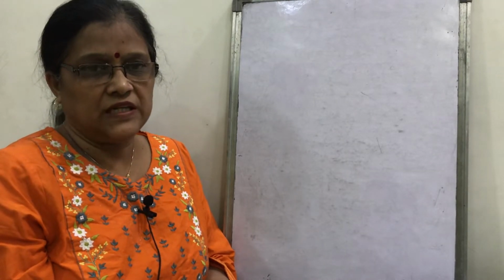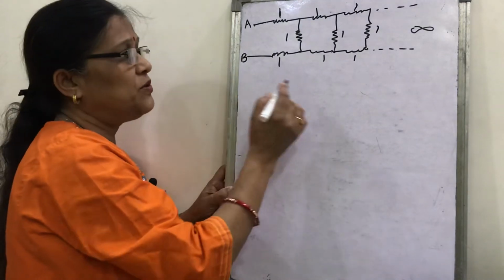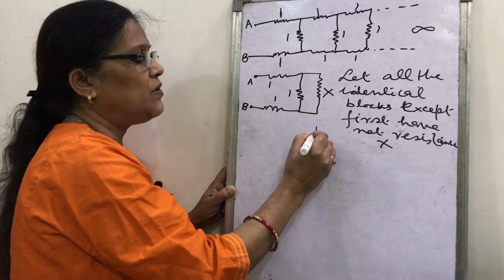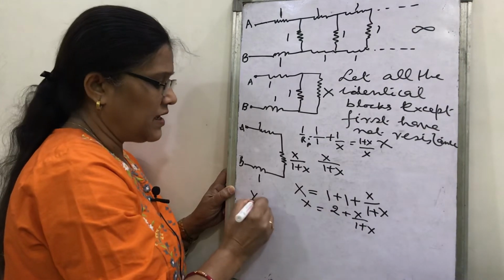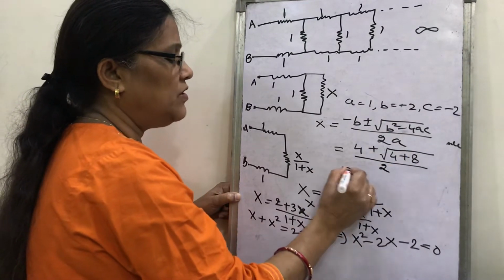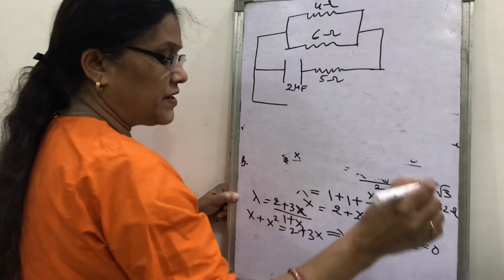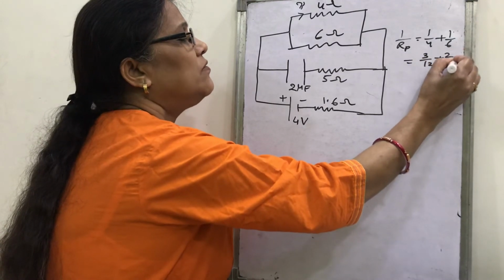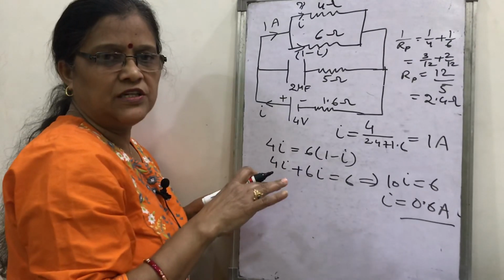Current Electricity || Kirchhoff’s rule || Kirchhoff’s rule based typical complex circuit numerical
1 To find net resistance of infinite number of resisters connect in complex circuits.
2 To find current in a resister of a circuit, in which a capacitor is also connected.